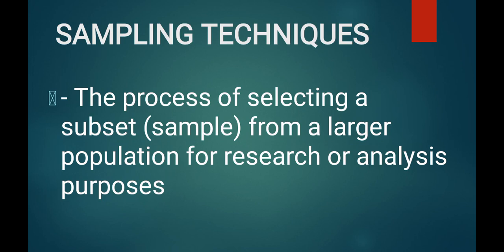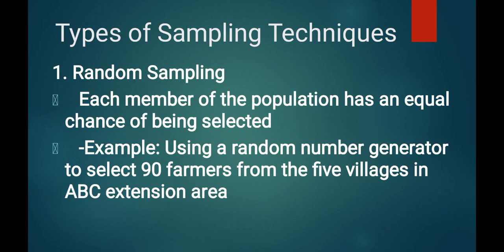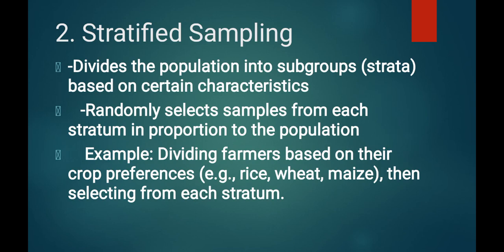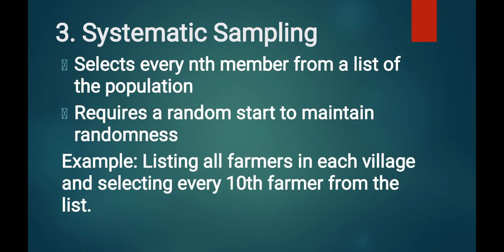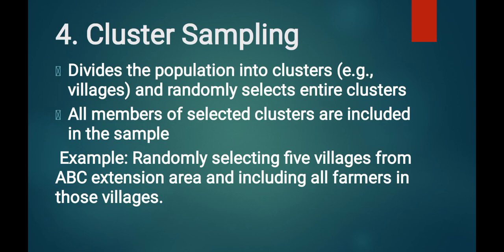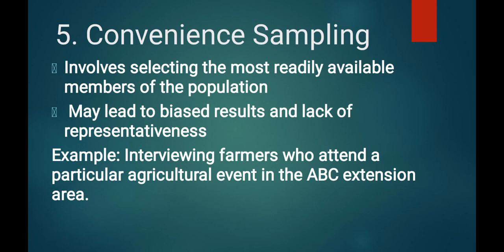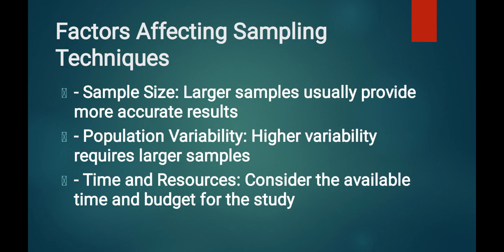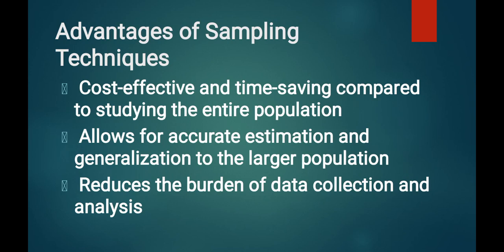Sampling Techniques for research study_Research methodology 101 EP 2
Enjoy our new tutorial on Sampling techniques